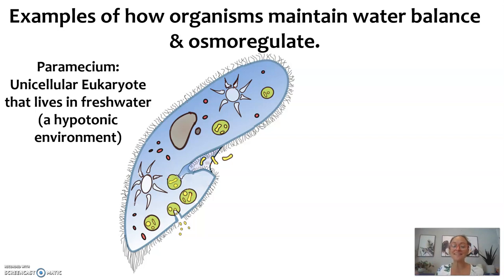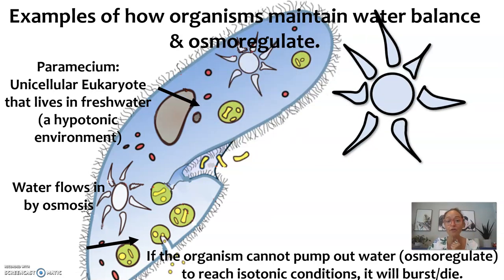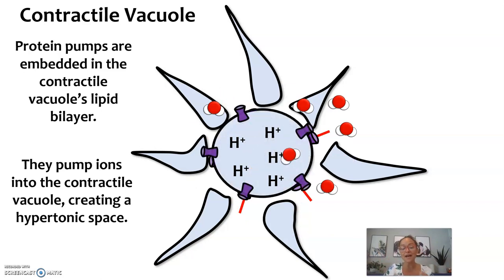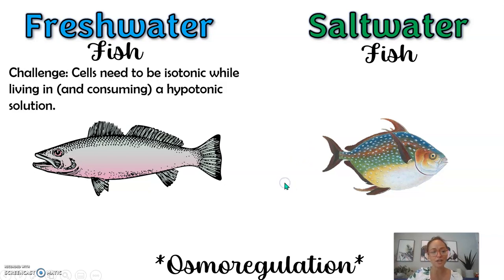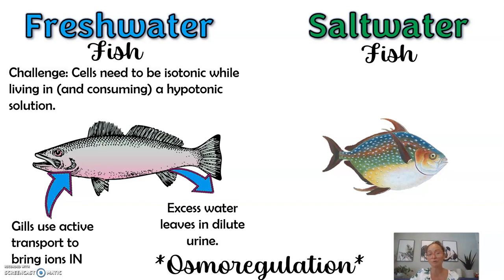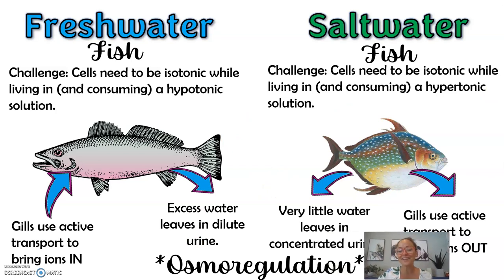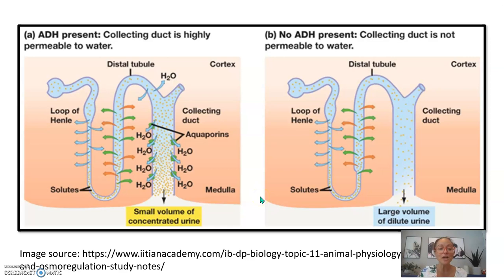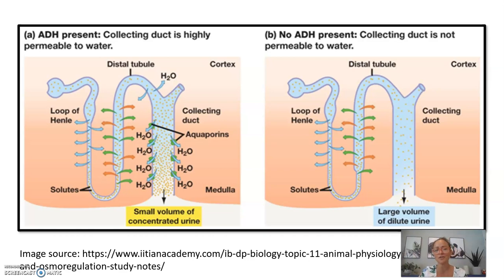AP. Bio Topic 2.8 Osmoregulation